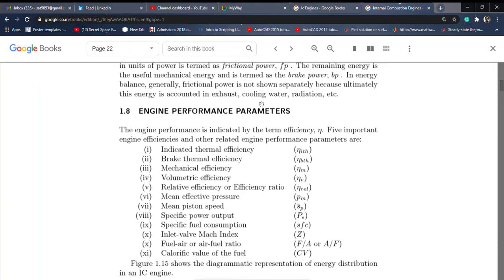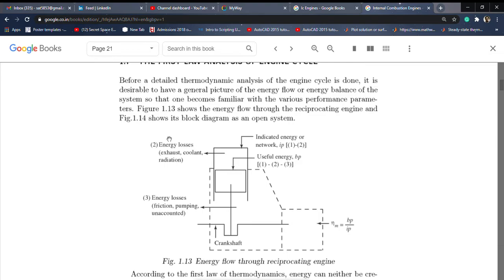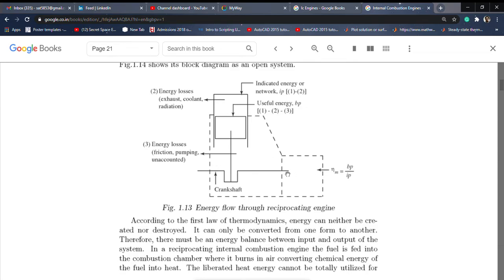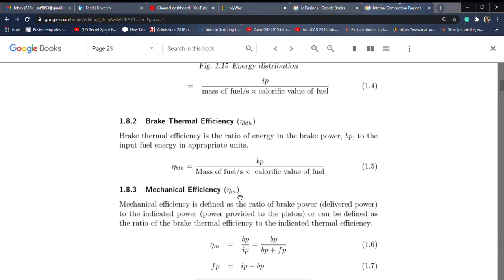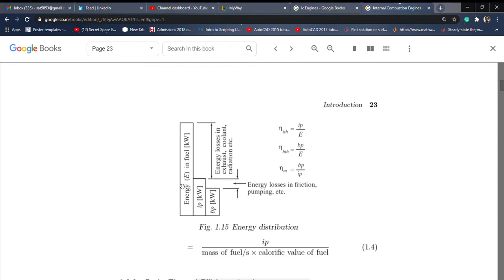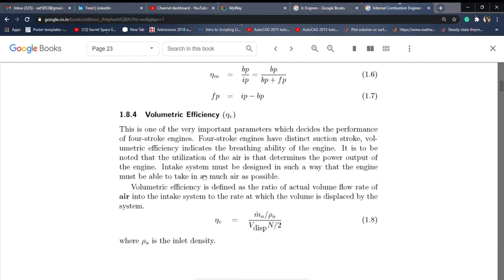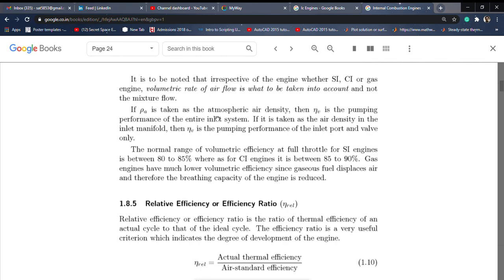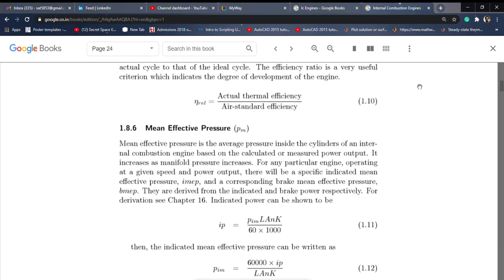Engine Performance Parameters-1 Internal Combustion Engine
This video explains the Indicated thermal efficiency, brake thermal efficiency, Mechanical efficiency, Volumetric Efficiency.